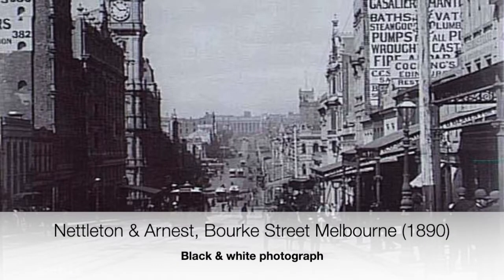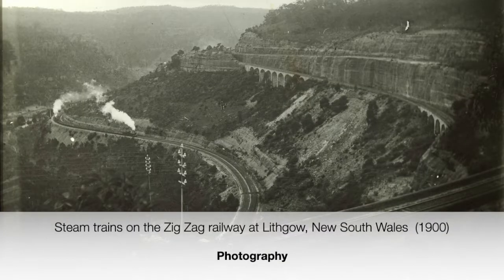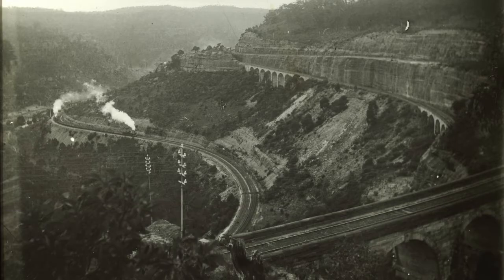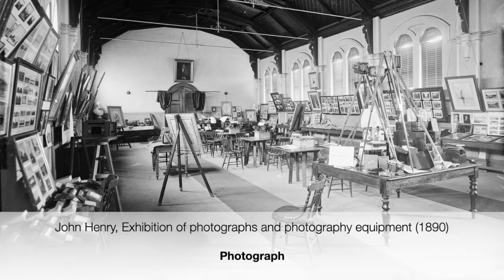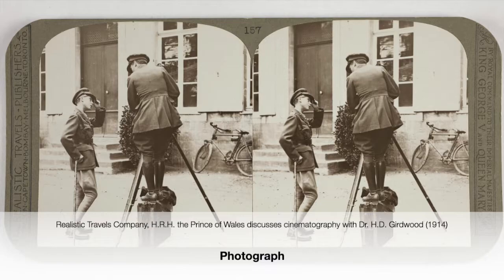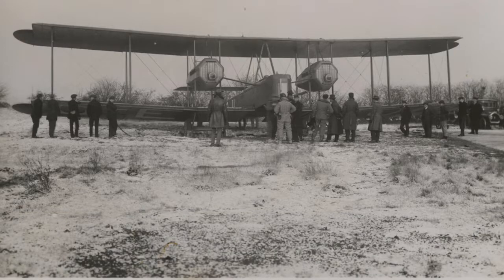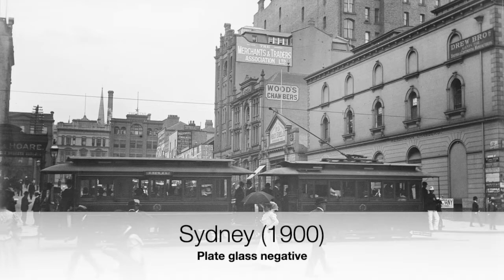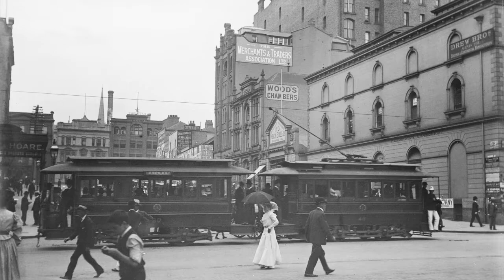ARTSmart Online - Term 4, Lesson 2: Sydney Harbour After Cézanne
Learn about the geometry of nature by creating an artwork depicting Sydney Harbour and Sydney Opera House in a Cézanne-esque pictorial style.

Materials you will need are:
1 x white A3 paper
Lead pencil
Eraser
Black marker
Your choice of oil pastels, watercolours or acrylic paints.

ART SMART is an introductory course for primary school children who want to improve their artistic skills through a range of fun and stimulating exercises. ART SMART nurtures the exploration of individual creativity and expression through structured lesson plans outside the classroom context.

Our Art Smart face to face lessons will be be in February 2022!